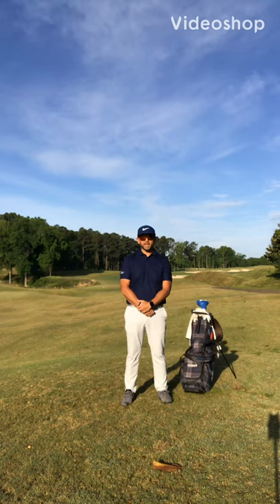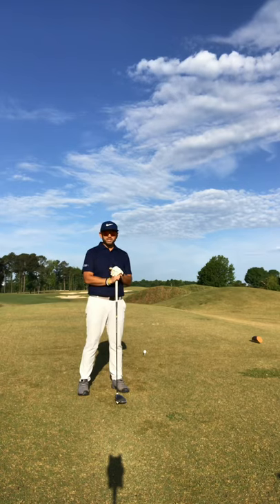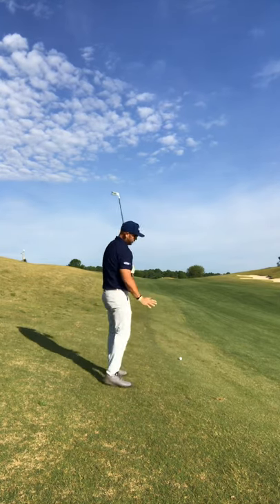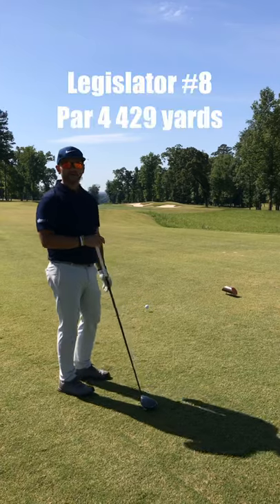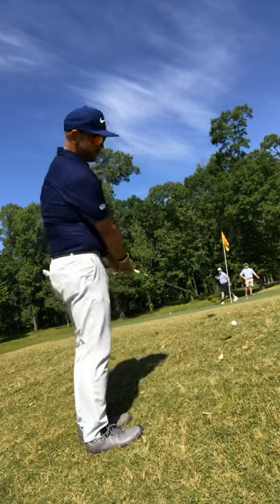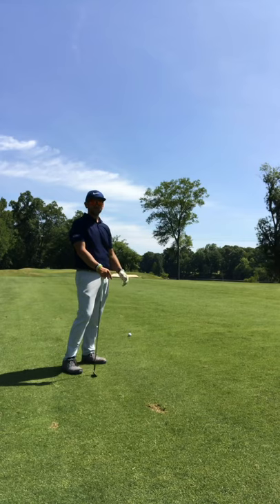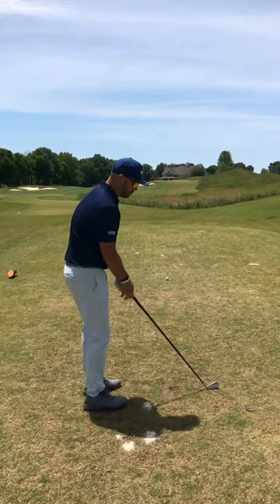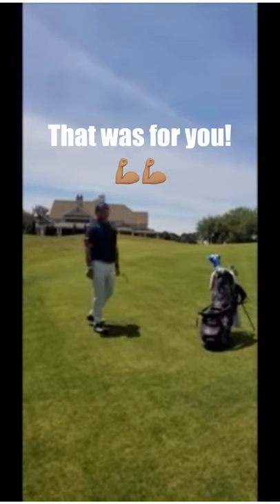Golf Course Vlog (RTJ Capitol Hill- Legislator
In this video I will take you through four random holes on the golf course. Enjoy and stay safe!